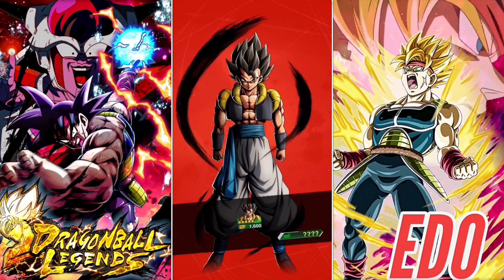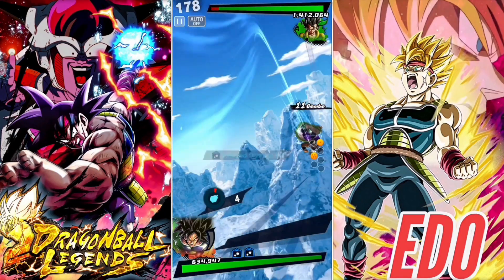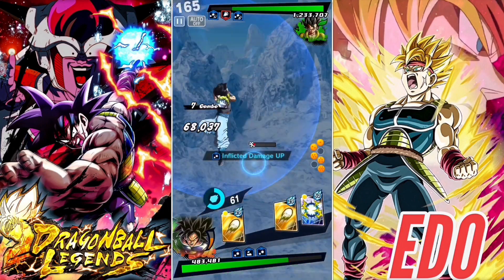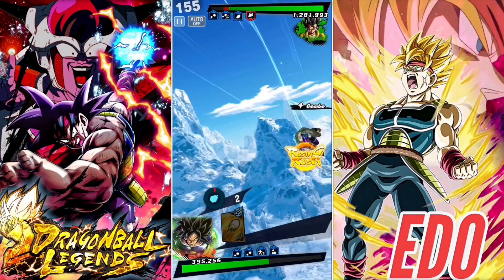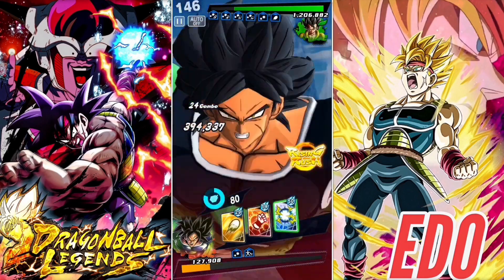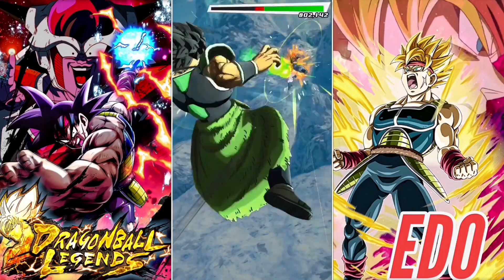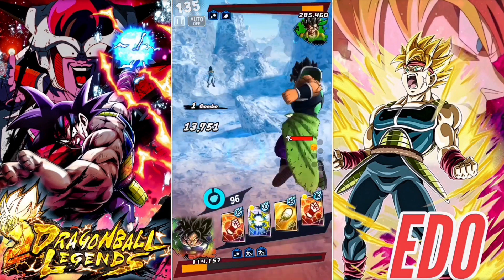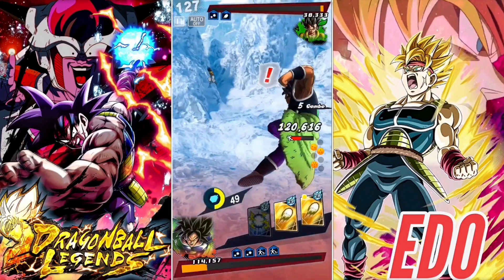[ F2P GUIDE ] HOW TO BEAT SPARKING BASE FORM GOGETA STAGE! Dragon Ball Legends